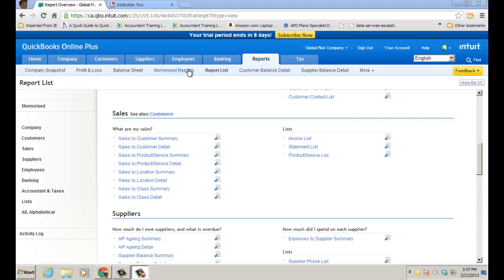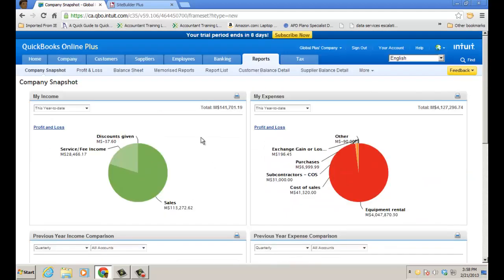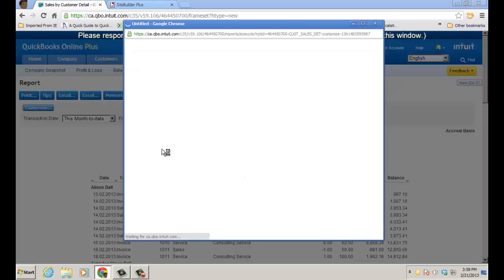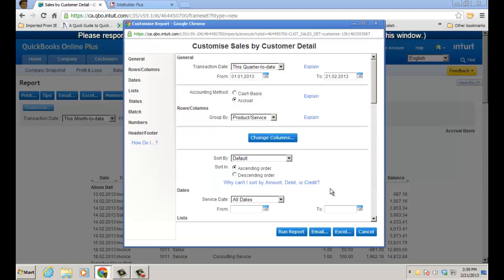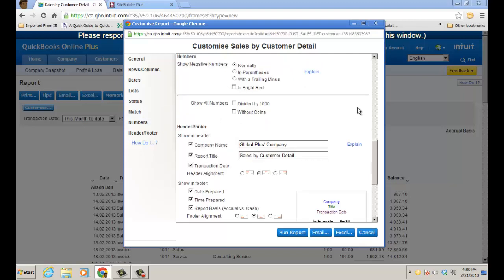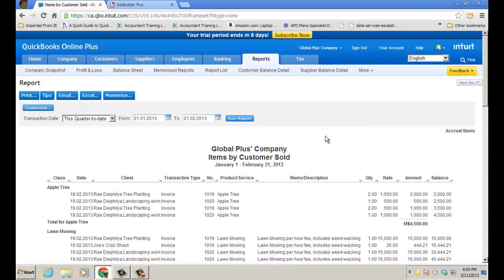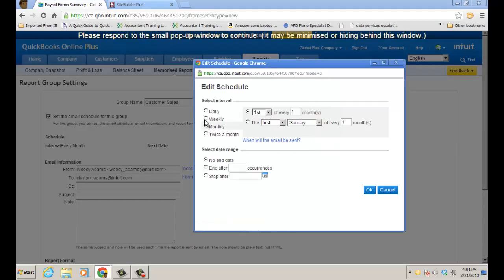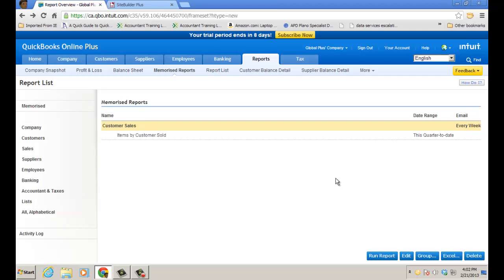Customizing Reports and Scheduling Auto-send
You can auto send report out of QuickBooks Online! (US and Global markets supported)